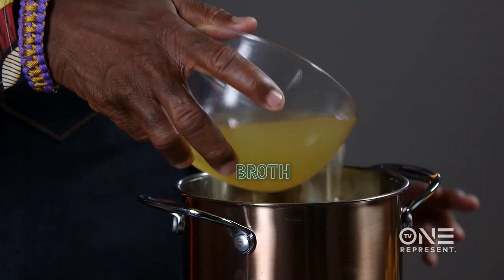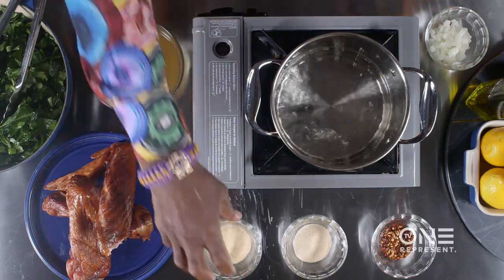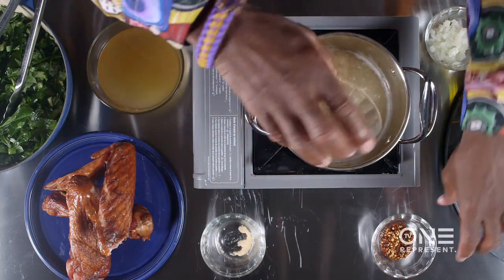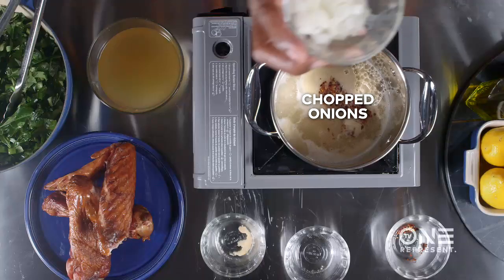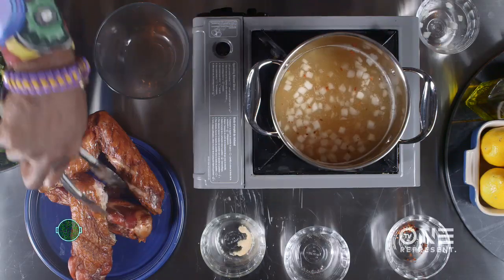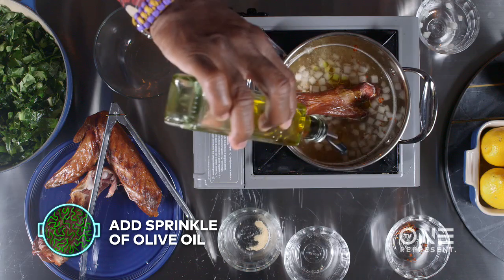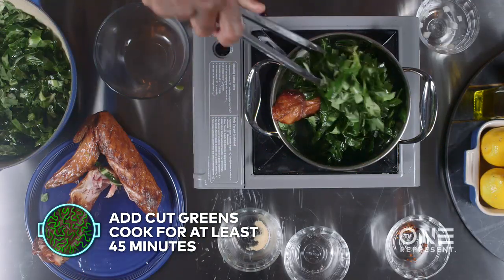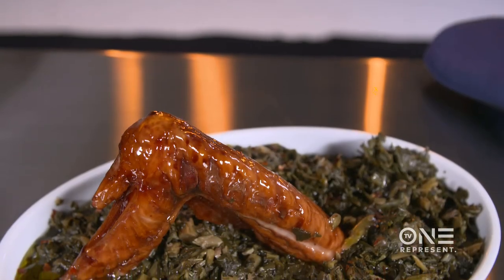What Makes The Perfect Collard Greens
Watch me make the perfect Collard Greens!! 😋 Here's the recipe:

Ingredients

1/2 pound smoked turkey wings
4 cups of chicken stock
1 tablespoon seasoned salt
1 tablespoon red pepper flakes
1 large bunch of collard greens
1 tablespoon butter
1 chicken bouillon cube
1 tablespoon of black pepper
1 whole onion sliced
1 tablespoon of granulated garlic
3 tablespoons of apple cider vinegar

Directions

Wash the collard greens thoroughly.

Remove the stems that run down the center by holding the leaf in your left hand and stripping the leaf down with your right hand. The tender young leaves in the heart of the collards don’t need to be stripped.

Stack 6 to 8 leaves on top of one another, roll up and slice into 1/2 to 1-inch thick slices.

In a large pot, bring 1 quart of water, butter & 4 cups of chicken stock to a boil

Add smoked turkey wings, bouillon cube, seasoned salt, garlic powder, onion powder, black pepper onions, apple cider vinegar & red pepper flakes.

Reduce heat to medium and cook for 45 minutes.